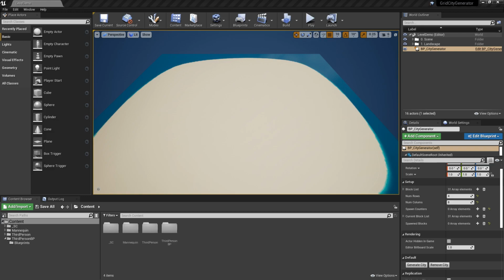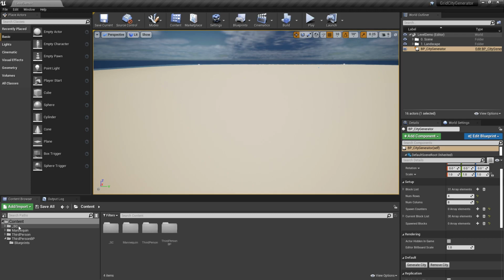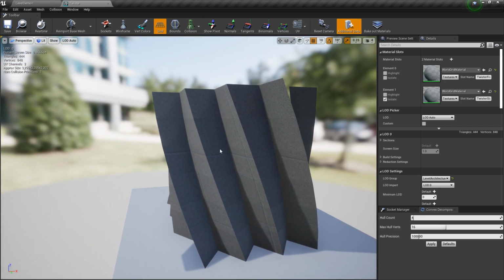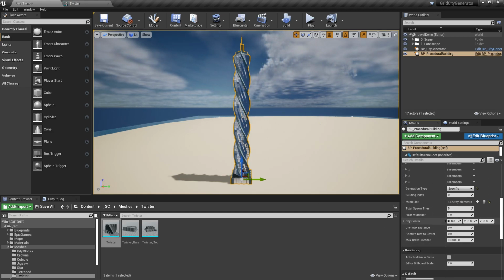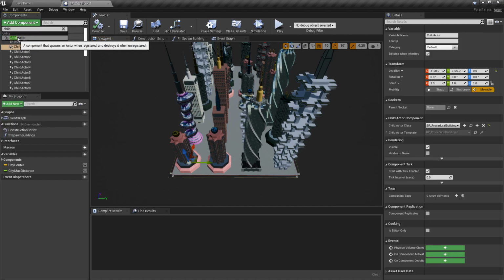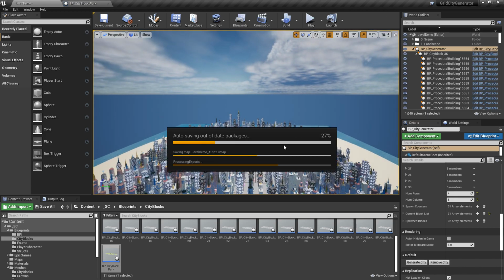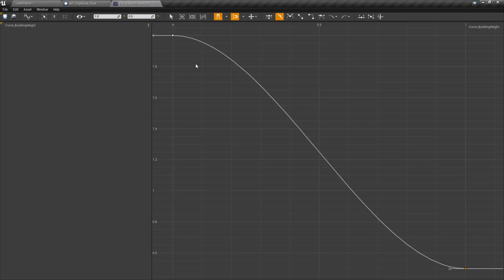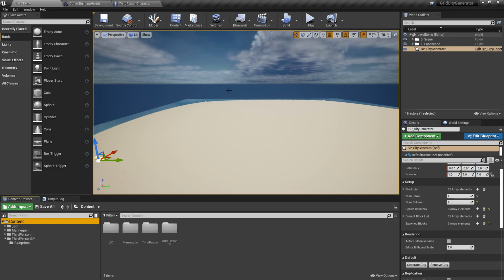[Free Project] Grid City Generator!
This is a free community project that creates a procedural city in grid formation by using City Blocks and Procedural Buildings.